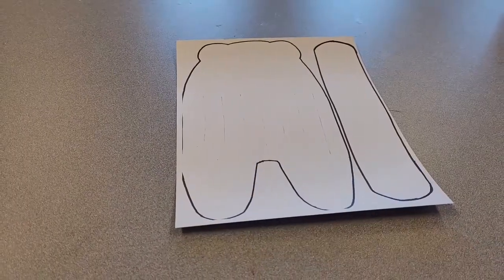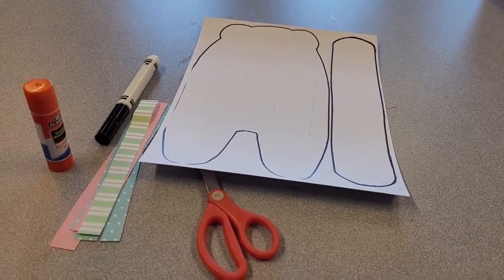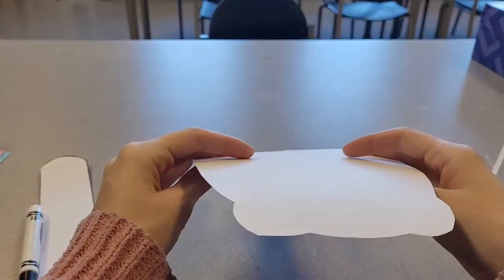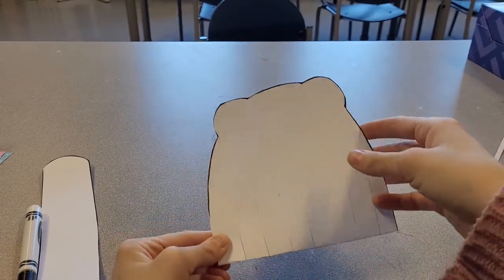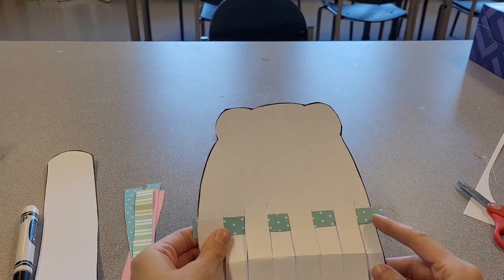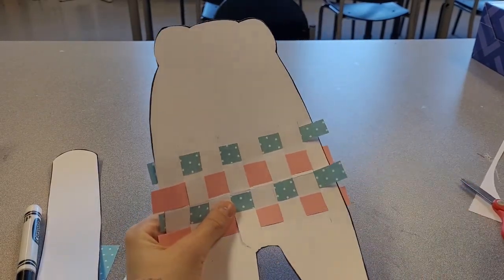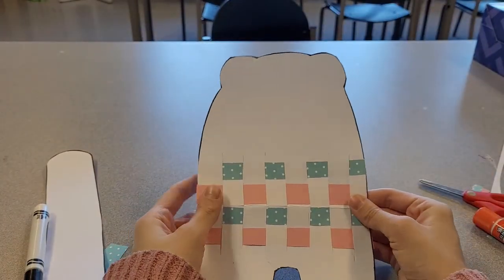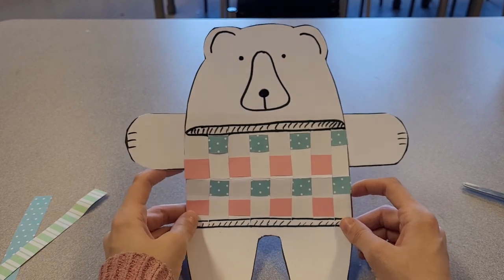Winter Break Craft: Polar Bear Sweaters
Today, Miss Haley is teaching us how to weave a sweater for a paper polar bear!